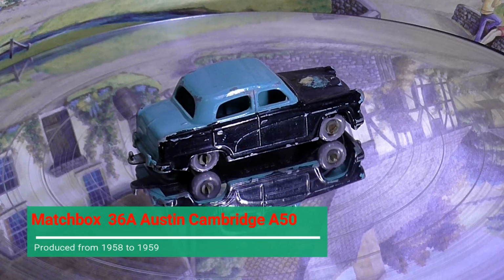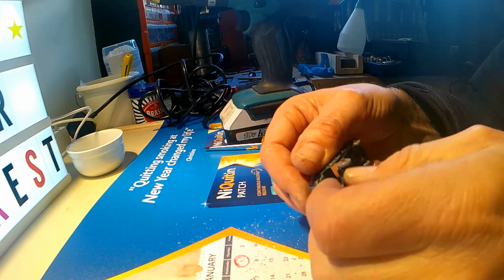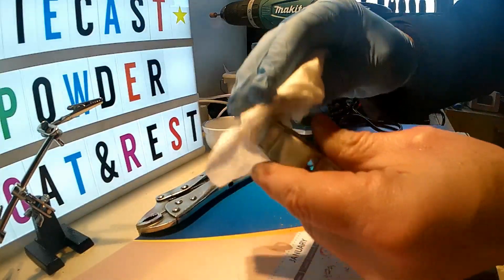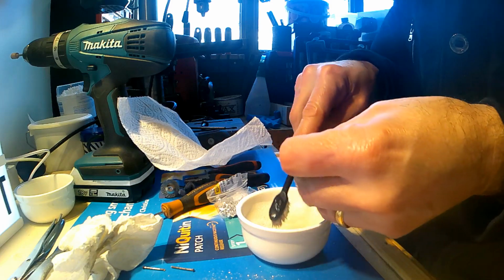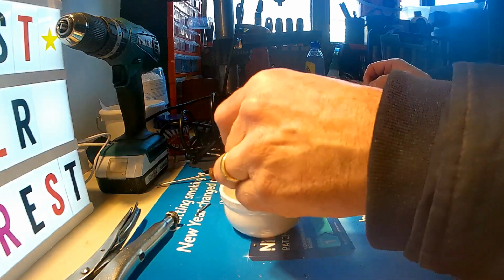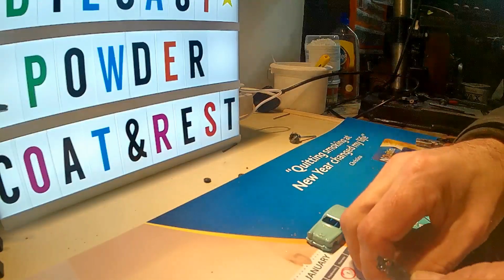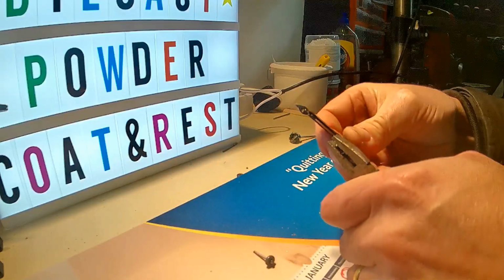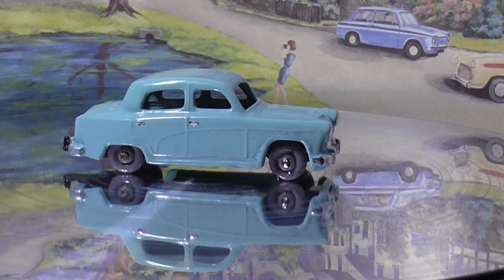Powder Coated Matchbox Austin Cambridge A50 No 36A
This time I am restoring a Matchbox Austin A50. Please join me along with my trials and tribulations along the way.
Thanks Jeff